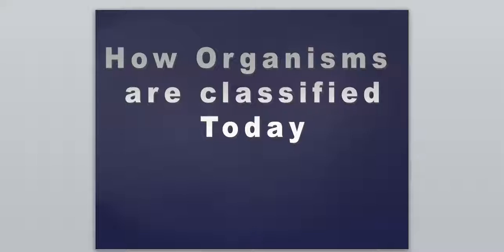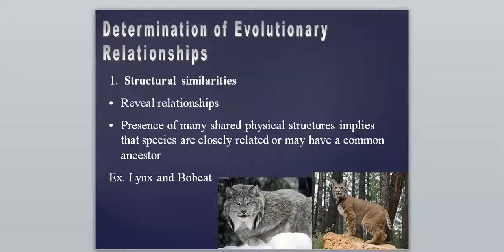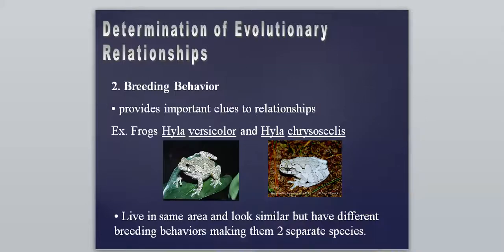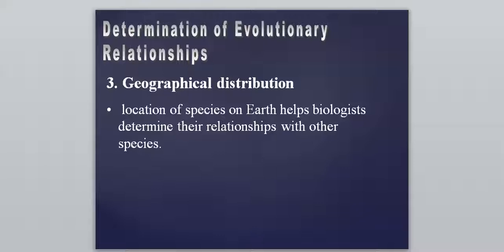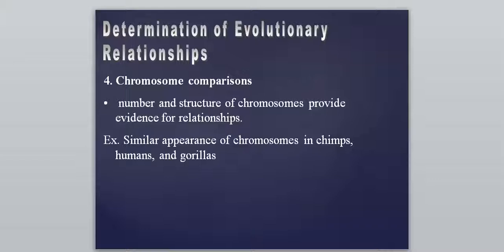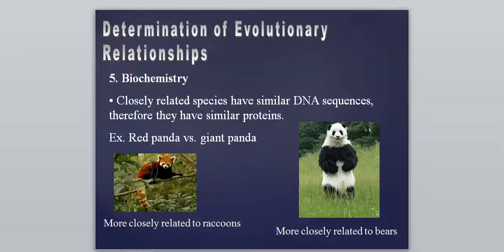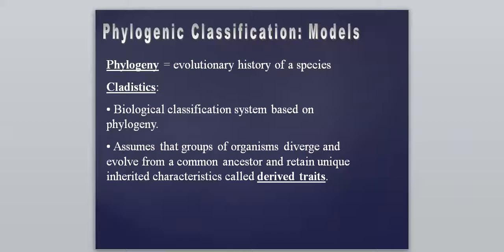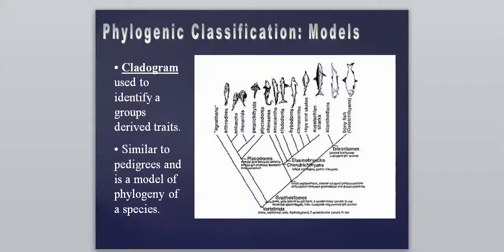18-2 How Organisms are Classified Today